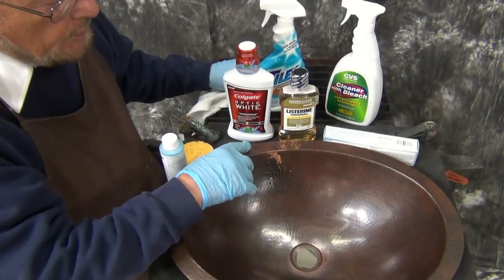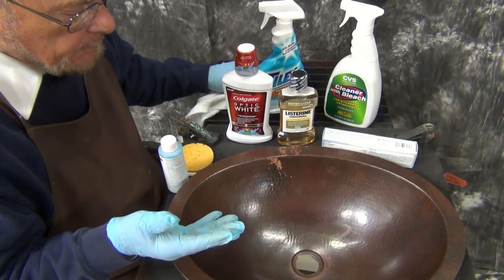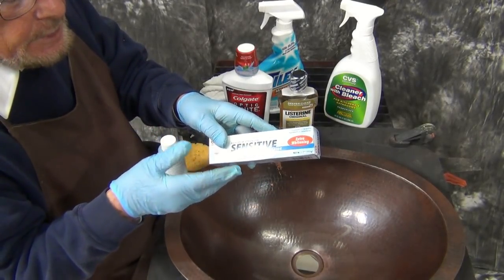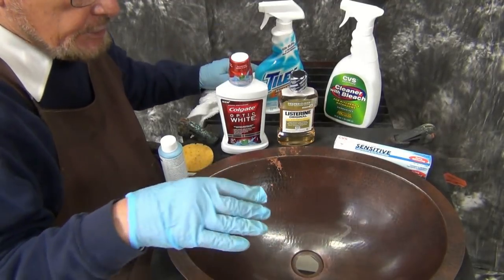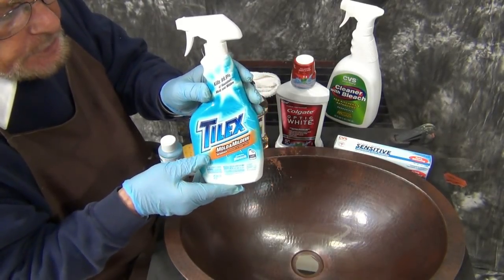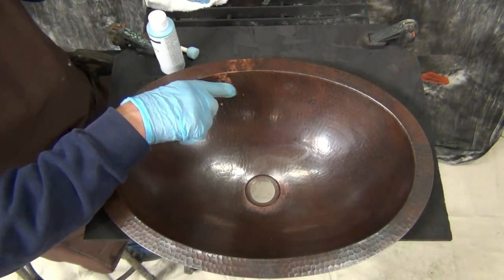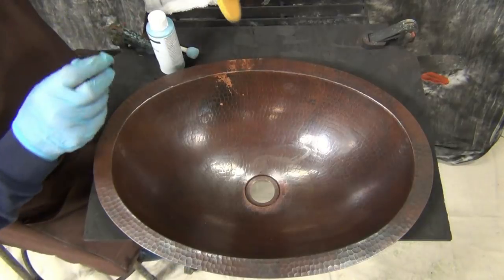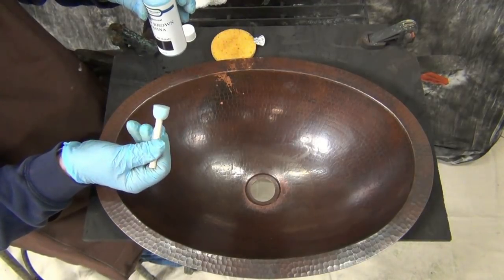Copper Sink Patina Repair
In this video we touch up a copper sink. This is a common problem with copper sinks as the patina may wear off over time under running water and other abrasives present in the sink. We repaired this sink using Deep Brown Patina.